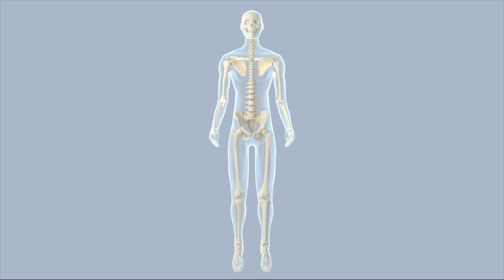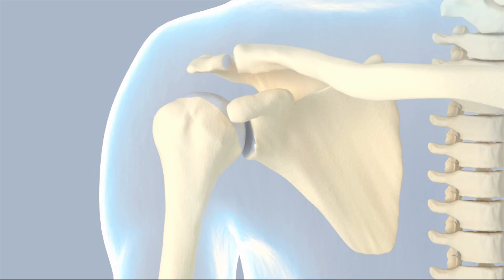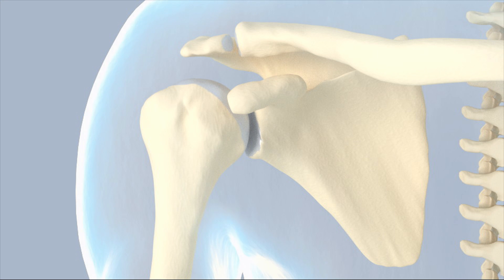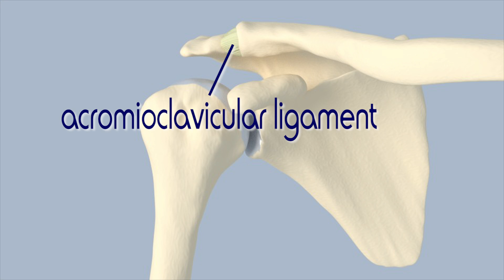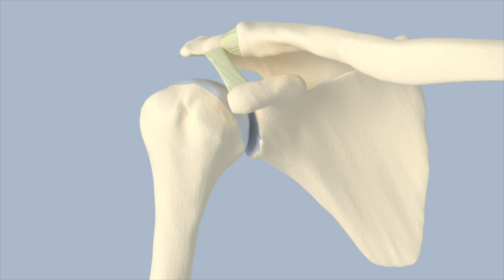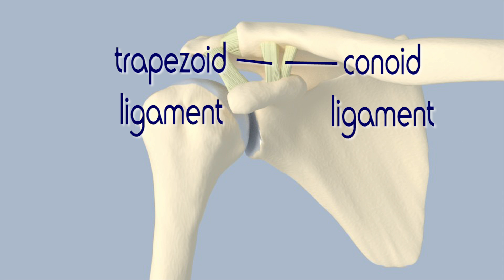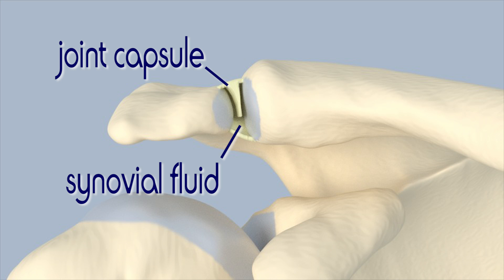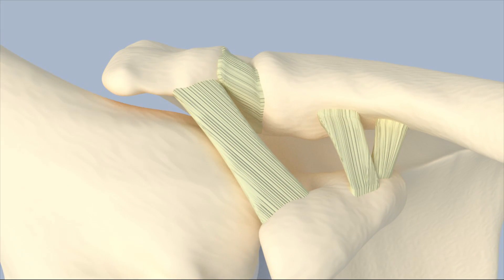Acromioclavicular Joint Anatomy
Animated description of the anatomy of the acromioclavicular joint.